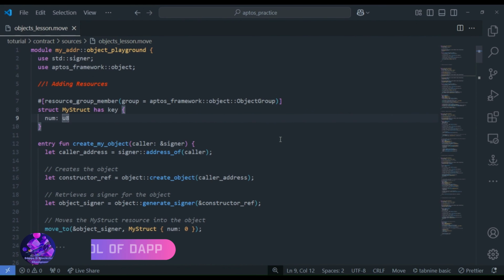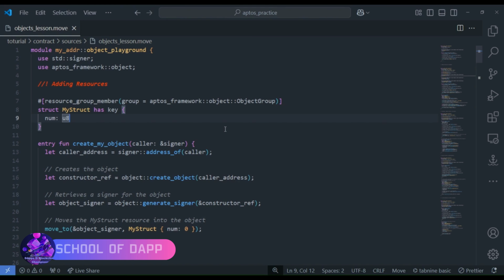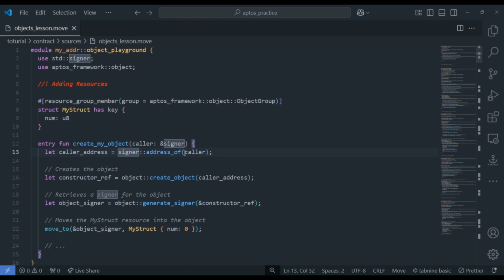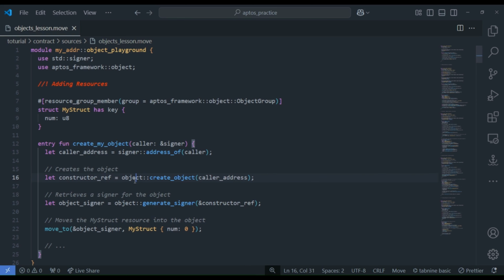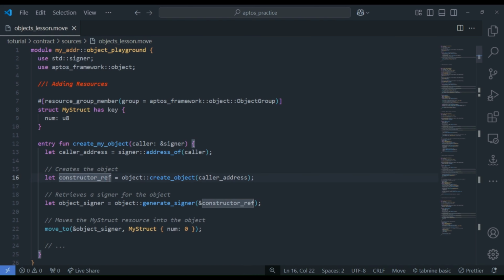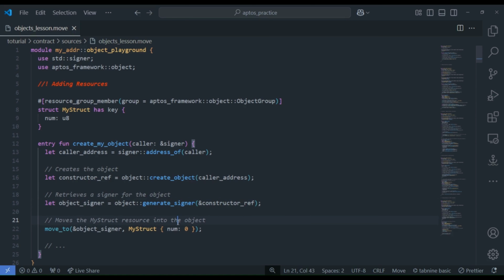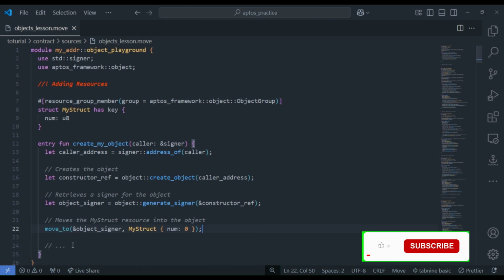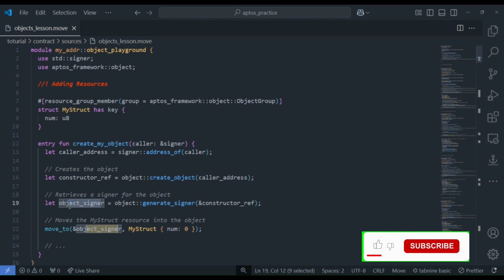How to Create and Configure Objects in the Aptos Framework: A Step-by-Step Guide (Part 3 Series)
Explore this comprehensive 6-part series on creating and configuring objects in the Aptos framework. Each part walks you through specific steps, making it easy to understand and implement the concepts. Whether you're a developer building blockchain applications or simply exploring Aptos, this series offers practical guidance and insights.